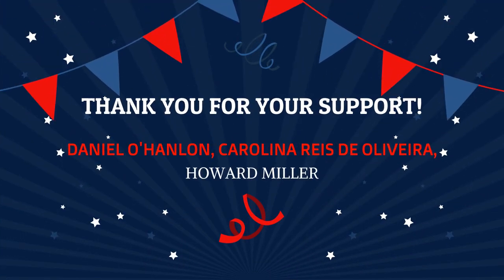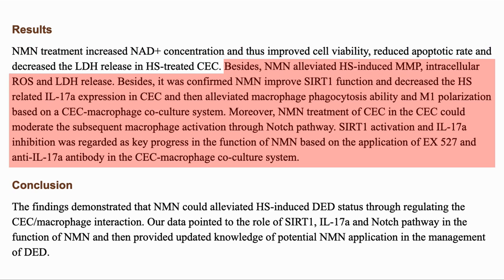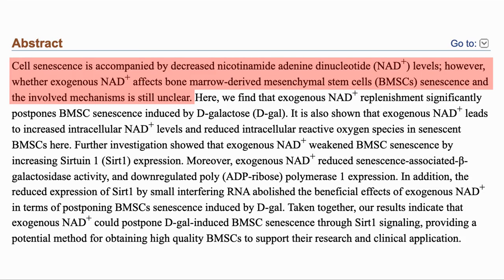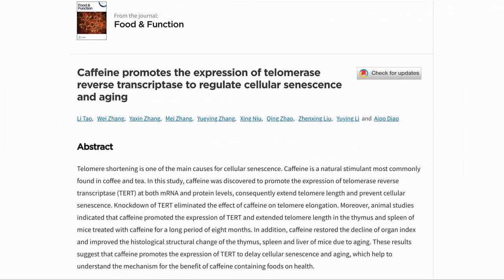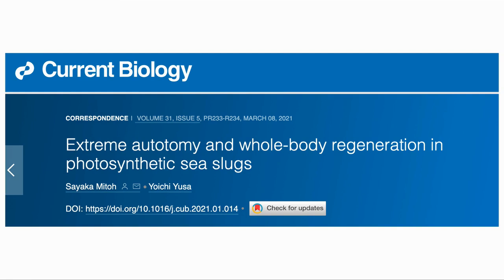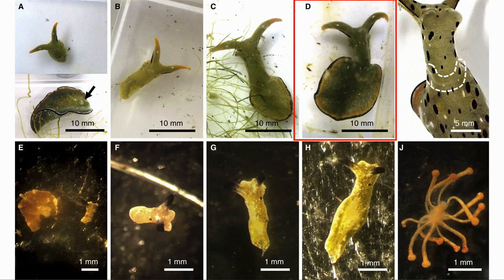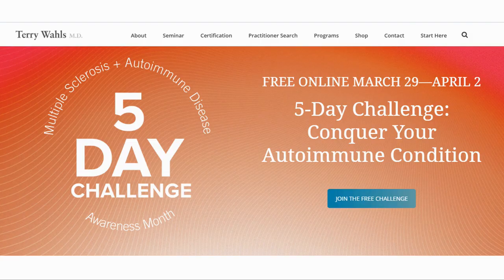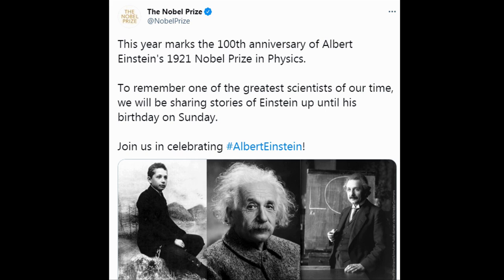NMN Improves Dry Eyes | NAD Reduces Senescence in Stem Cells | Caffeine Lengthens Telomeres | NS#19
In this video we discuss how NMN can help with dry eyes, and NAD may help reduce senescence in mesenchymal stem cells. We then look at how caffeine may reduce cell senescence by lengthening our telomeres and finally an amazing story of sea slugs that can regenerate their whole body.
We have two events, one with Dr Terry Wahls, on auto immunity and the other on the lymphatic system.

Links from this edition
Extreme autotomy and whole-body regeneration in photosynthetic sea slugs
Exogenous NAD + Postpones the D-Gal-Induced Senescence of Bone Marrow-Derived Mesenchymal Stem Cells via Sirt1 Signaling
Nicotinamide Mononucleotide Alleviates Hyperosmolarity-Induced IL-17a Secretion and Macrophage Activation in Corneal Epithelial Cells/Macrophage Co-Culture System

EVENTS
5-Day Challenge: Conquer Your Autoimmune Condition

Pro Powder (15 Grams) – ProHealth

NMN Pro 300 Enhanced Absorption Capsule – ProHealth
NMN Lozenges 250mg - X 4 ProHealth
100% Trans-Resveratrol 1000 mg ProHealth

CIRCLE DNA TEST 30% DISCOUNT (DNA Test, Not a Biological Age Test) In an earlier video I mentioned that we got our DNA tested We used a company called Circle based in HK but serve worldwide, which has given our listeners a 30% DISCOUNT through the above link.

BOOKS
Lifespan Book – Dr. David Sinclair
The Path to Longevity – Dr. Luigi Fontana
Age Later: Health Span, Life Span, and the New Science of Longevity In Age Later Dr. Nir Barzilai